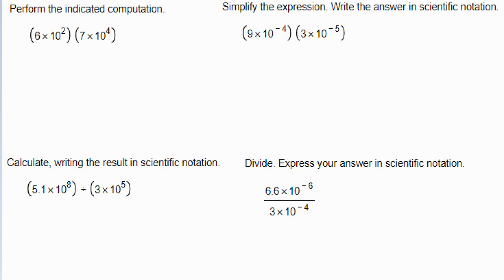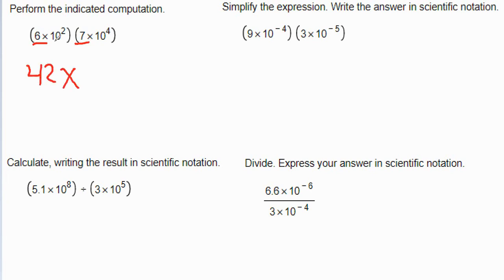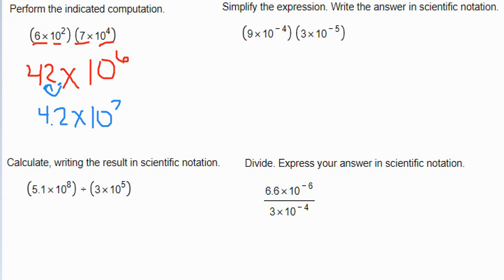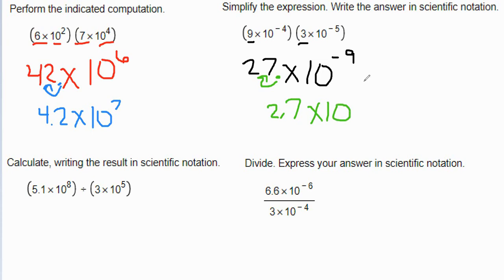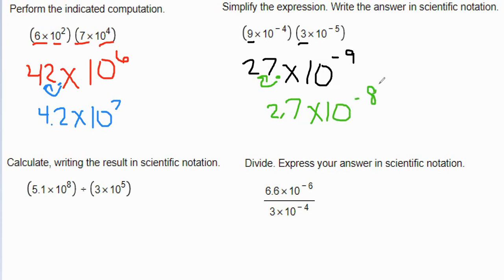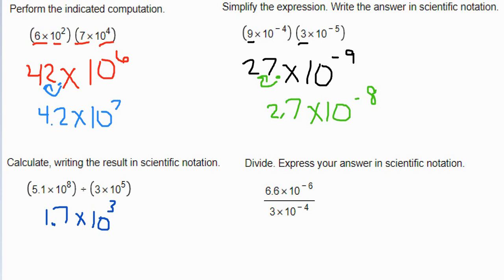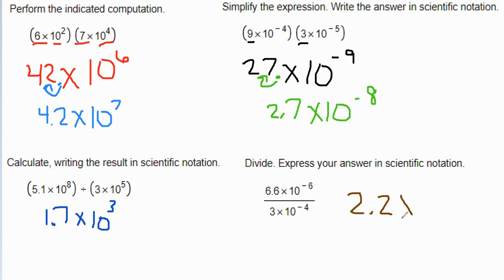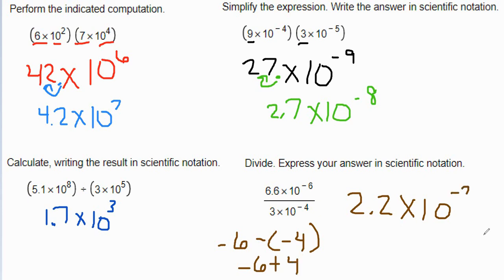Operations and Applications of Scientific Notation